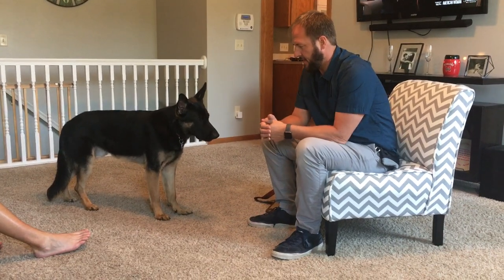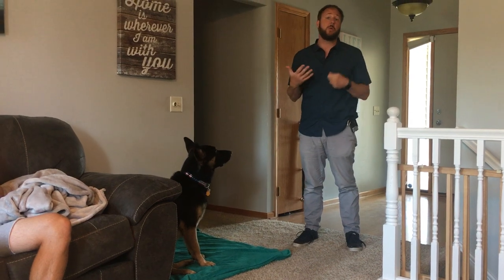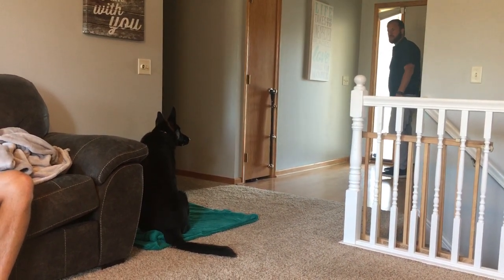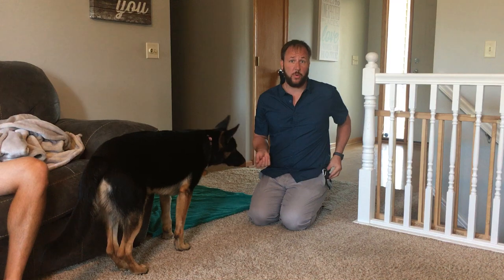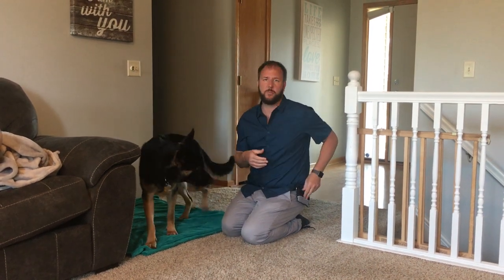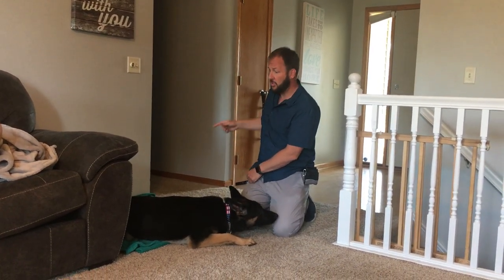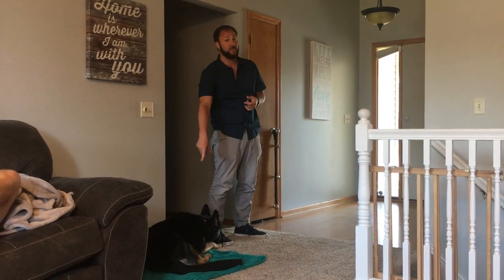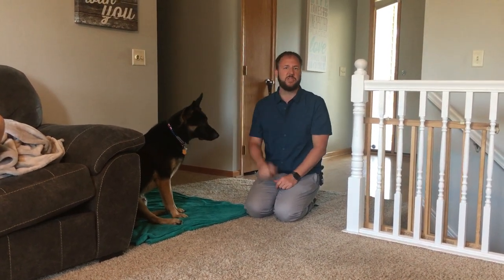Teaching Dudley to Stay Calm and Away from the Door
For this dog training session we helped a fearful 9 month-old German Shepherd pup named Dudley who growls, barks and gets upset when people come to the door or guests come inside his home.